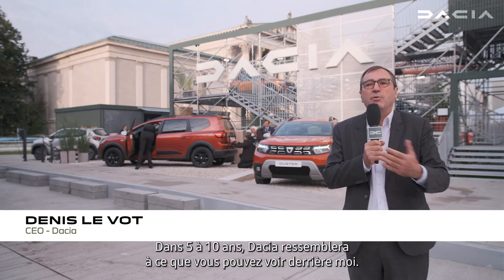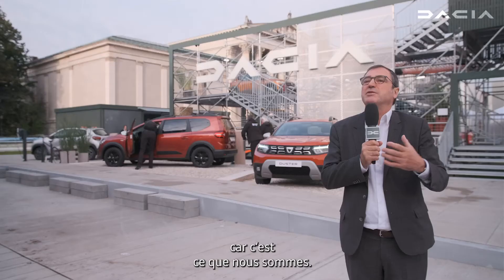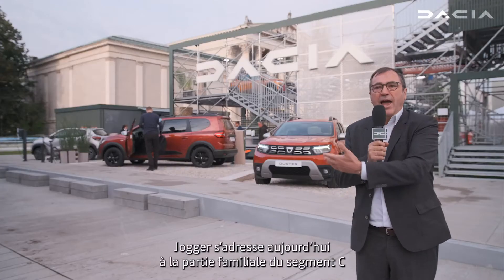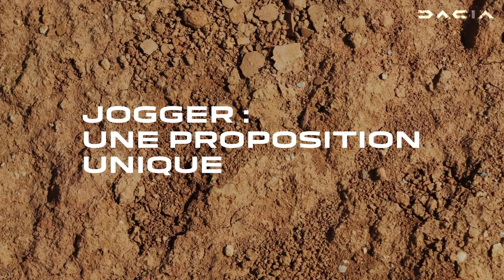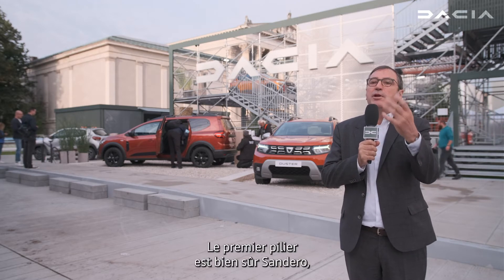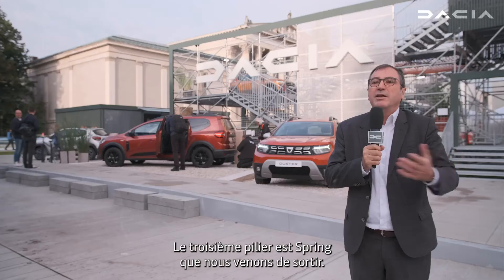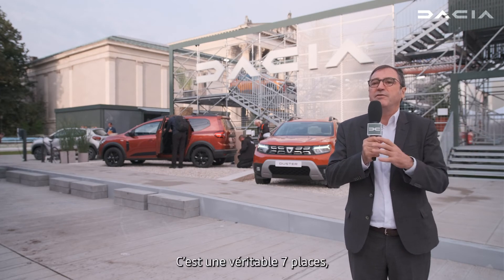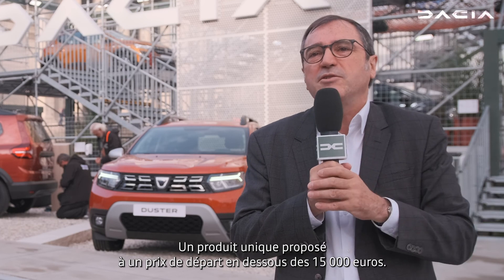Interview de Denis Le-Vot, Directeur Général Dacia | Renault Group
Denis Le-Vot est interviewé à propos de la nouvelle identité de marque Dacia, du renouvellement entamé de la gamme et du Nouveau Dacia Jogger tout juste dévoilé lors du Salon automobile IAA de Munich.